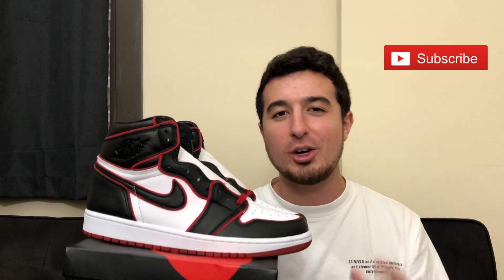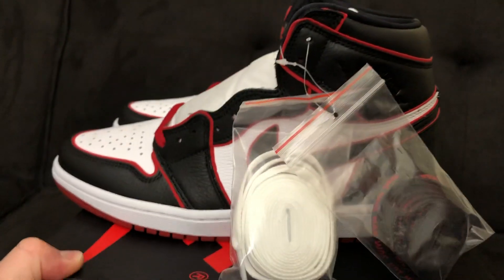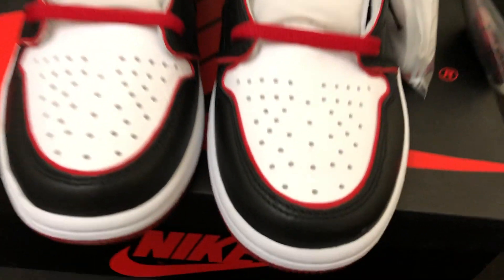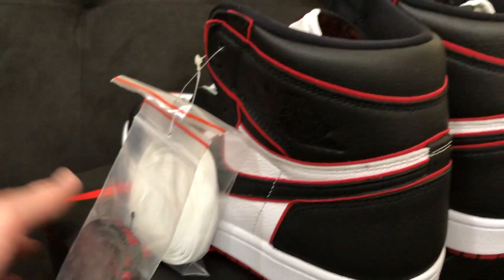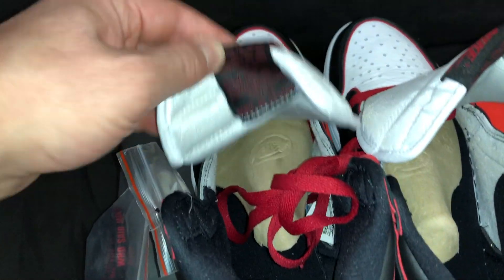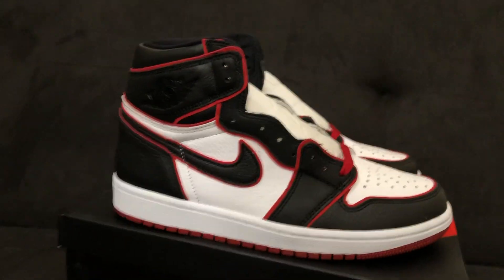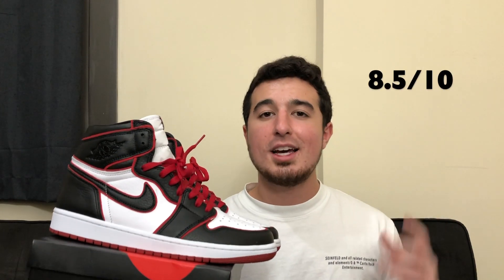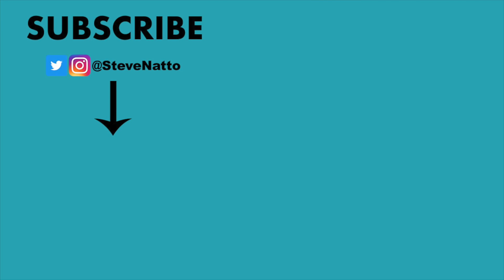Air Jordan 1 Bloodline Review and On Feet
Today we have a Review and On Feet of the Air Jordan 1 Bloodline.

The Air Jordan 1 Bloodline releases on November 29th 2019 for a retail price of $160.

►►►Quick Link to the On Feet is at: 3:34

►►►Quick Link to the Overview of the shoe is at: 1:16

This shoe releases online and in stores at Nike. In this video I give you a Review and On Feet of the Air Jordan 1 Bloodline. The Air Jordan 1 Bloodline looks great in this video and I’ll give you guys my opinions on what I think of the shoe. The Air Jordan 1 Bloodline is one of the many Air Jordan 1 sneakers that we have seen release this year. The Bloodline Air Jordan 1 is a great looking sneaker that is going to attract a lot of attention from Air Jordan 1 fans all over!